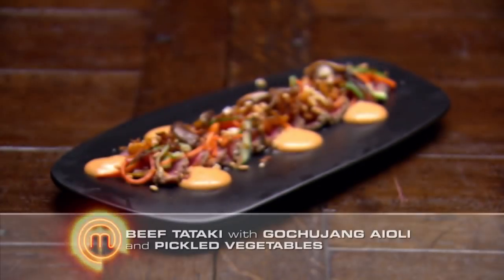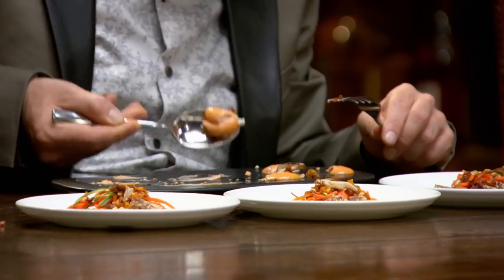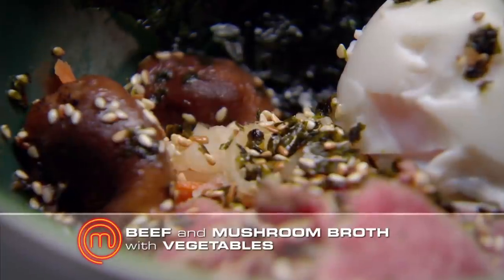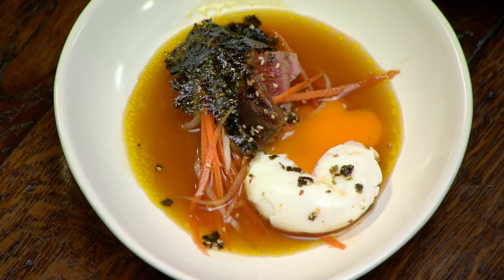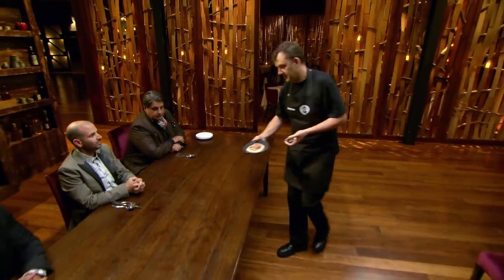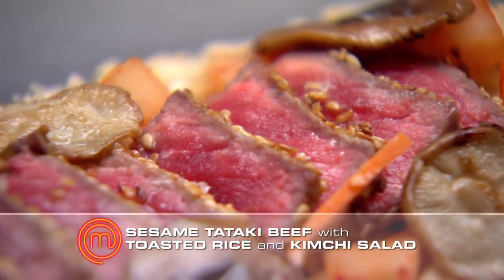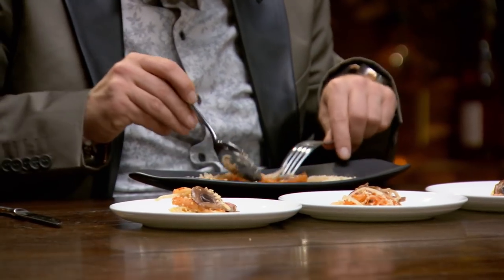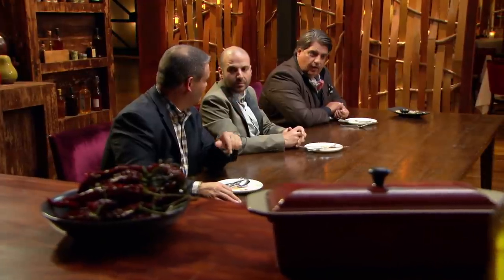Korean Cuisine Elimination Challenge | MasterChef Australia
In this Elimination Challenge, home cooks have to cook a Korean dish with the ingredients they won on the previous challenge.